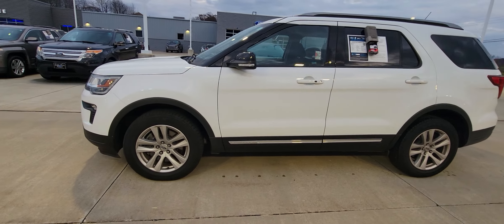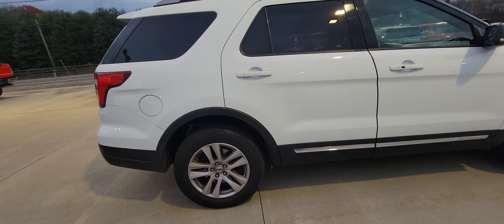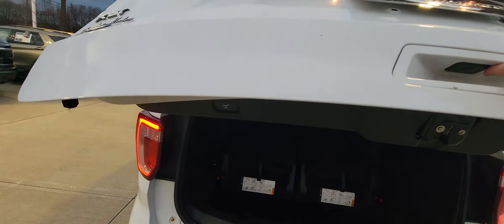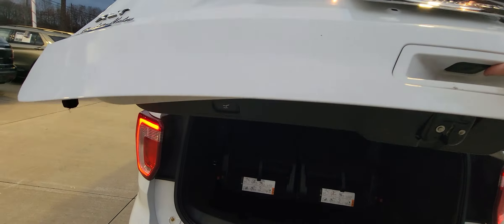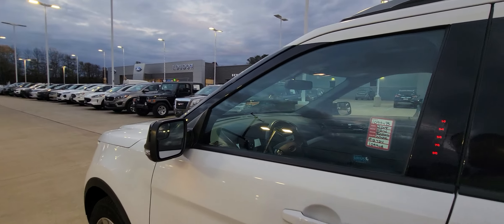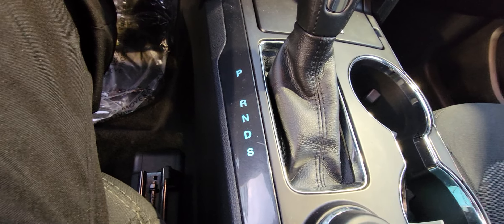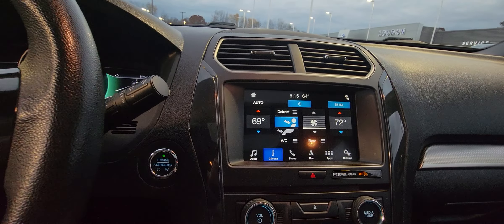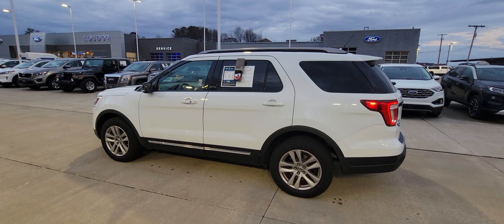2018 ford explorer xlt